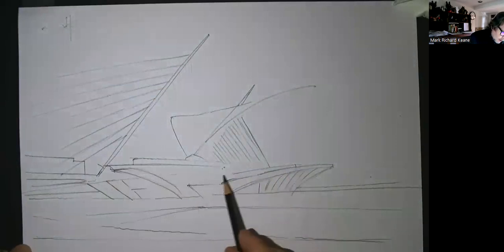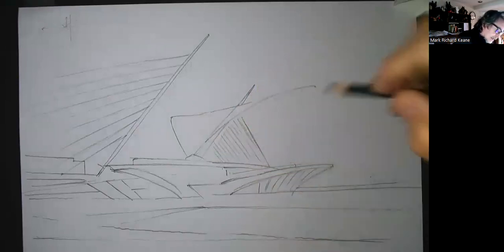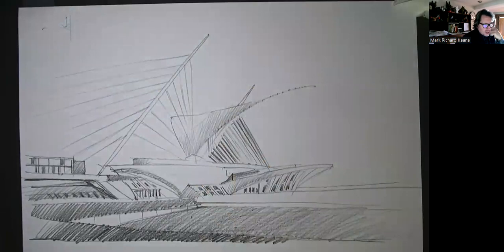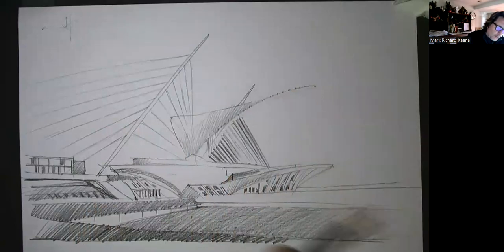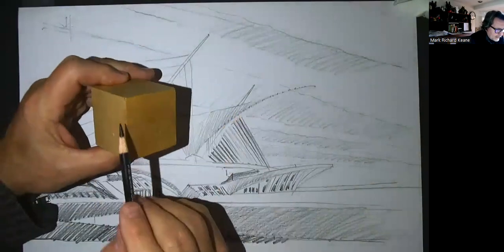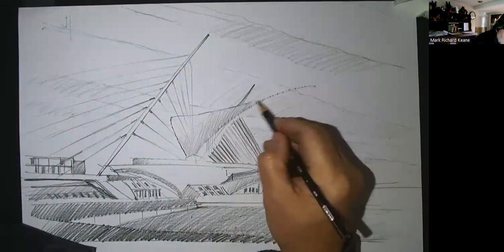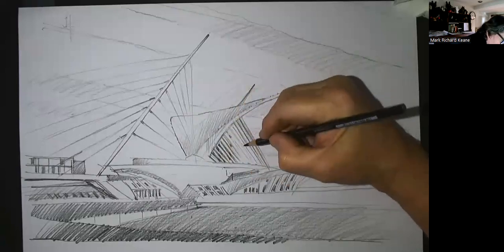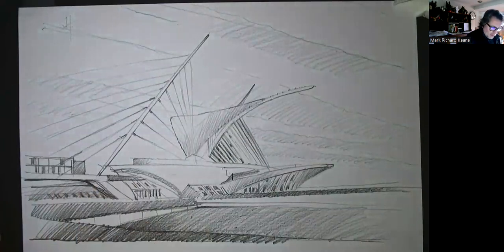2023 Midwest Quad Conference - Calatrava Drawing